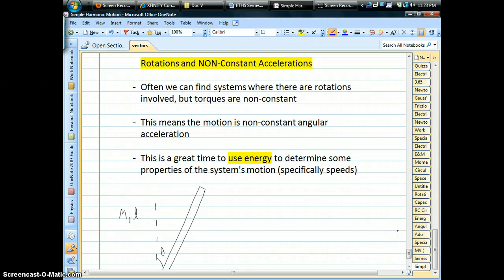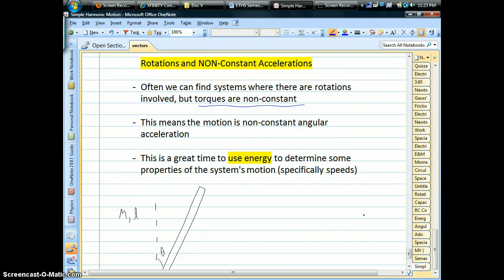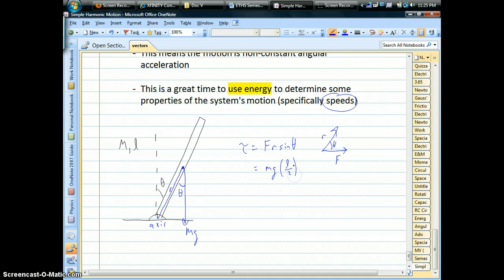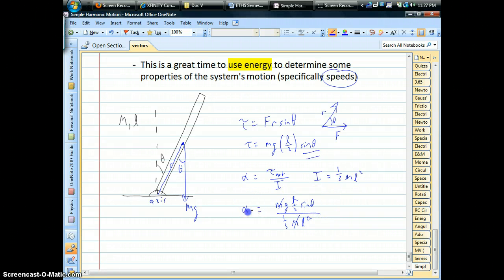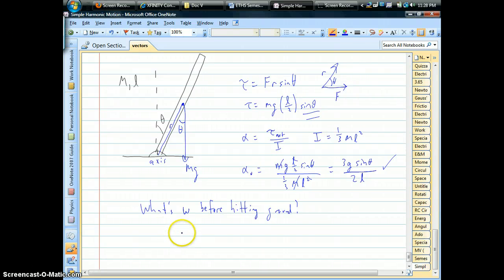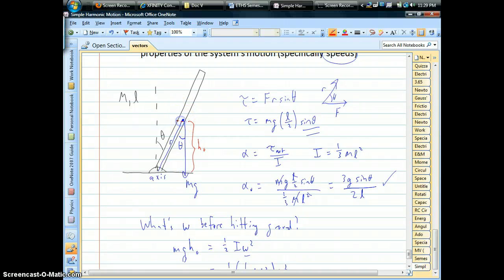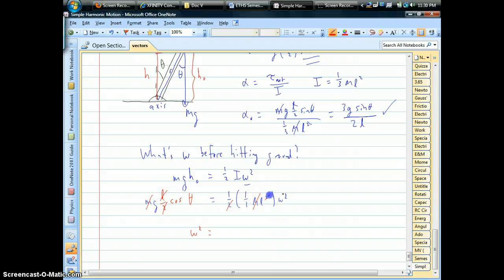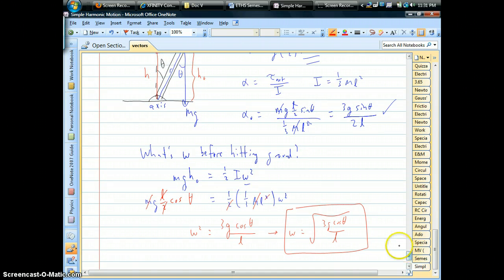Rotations with NON-Constant Acceleration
How do we handle rotations problems when the torques are changing, and therefore angular accelerations are non-constant?  Check this example out,  and see how to use energy to get angular speed.